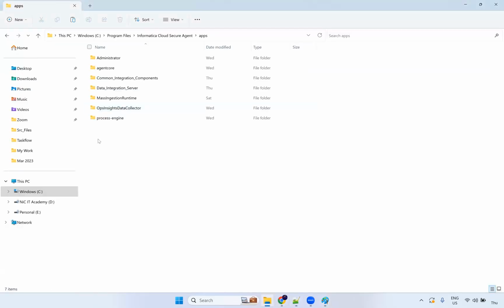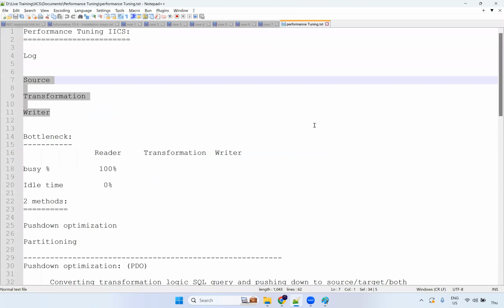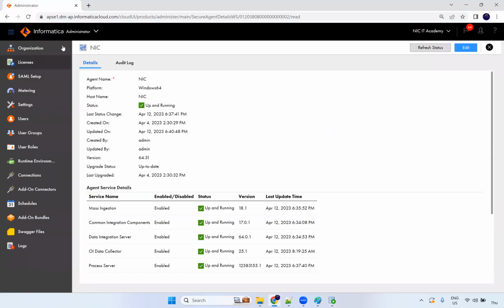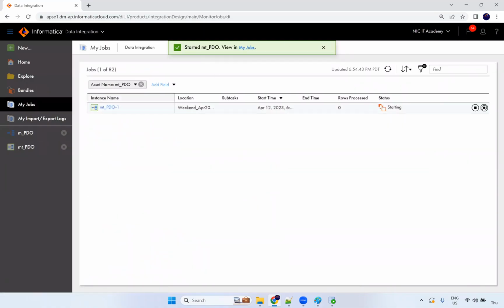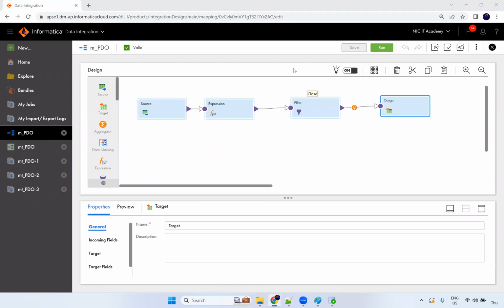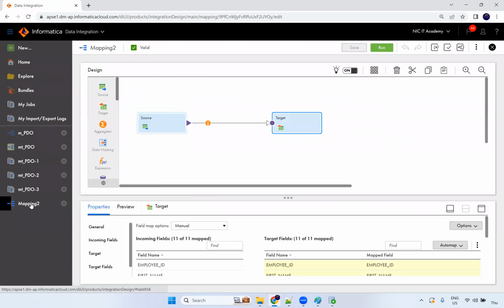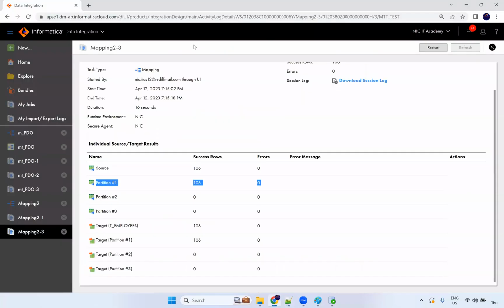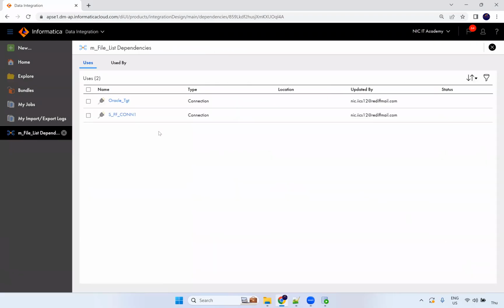Informatica IICS SESSION 28 Performance Tuning in IICS